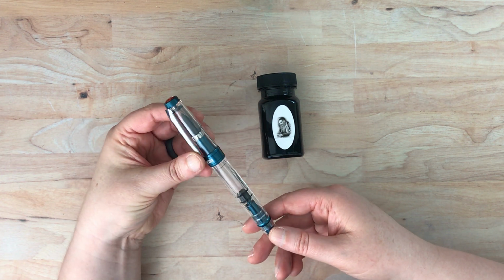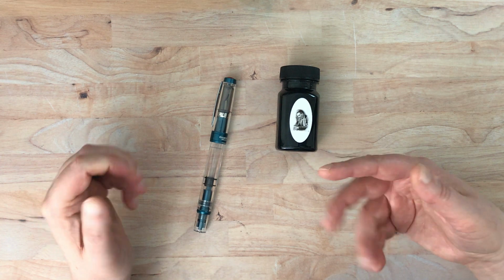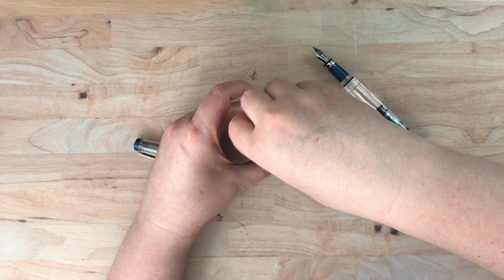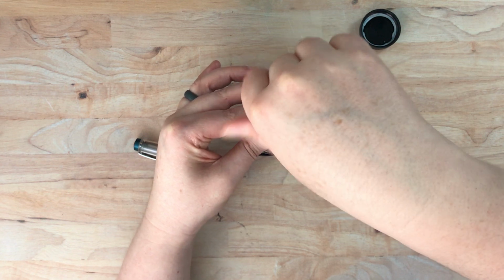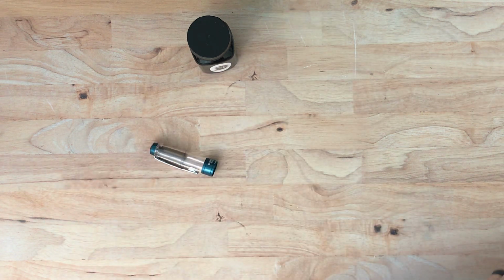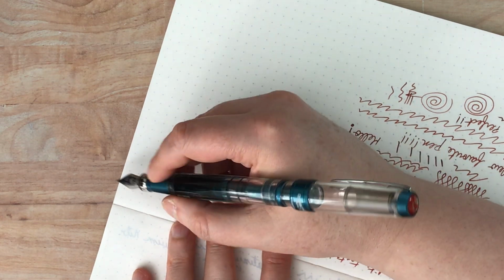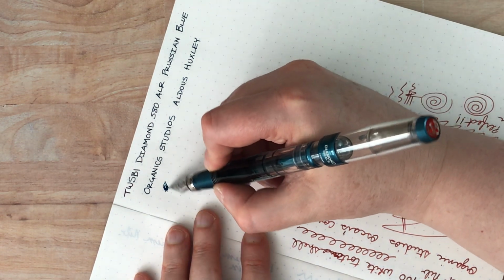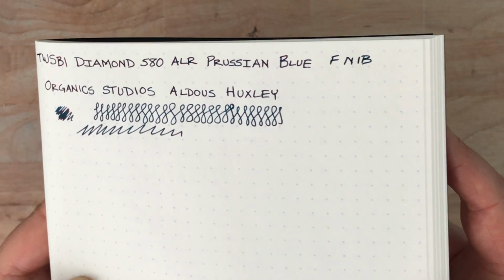Inking Up My New Prussian Blue TWSBI Diamond 580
Join me as I ink up my new Prussian Blue TWSBI Diamond 580 Special Edition.  Can you guess which ink I chose?